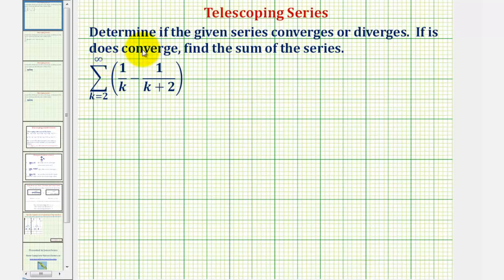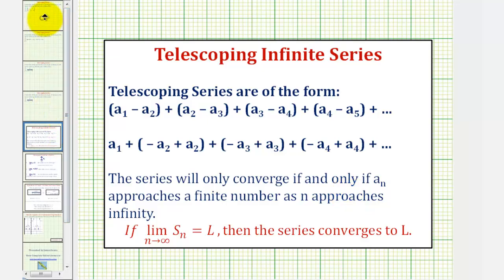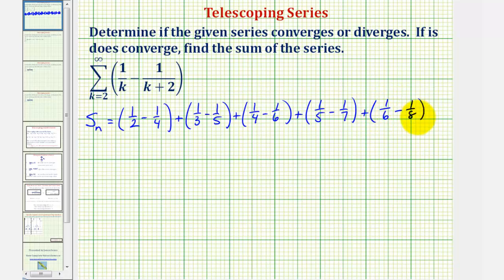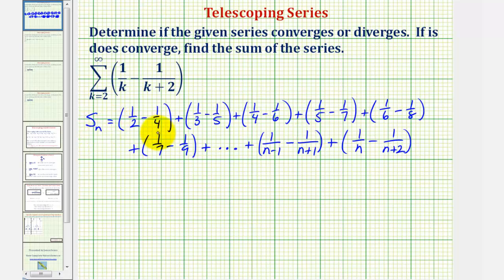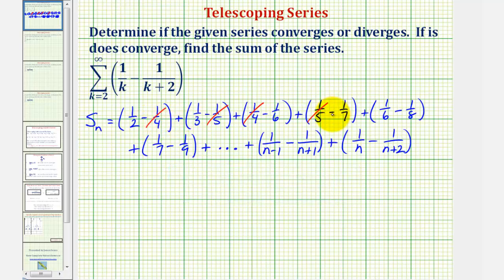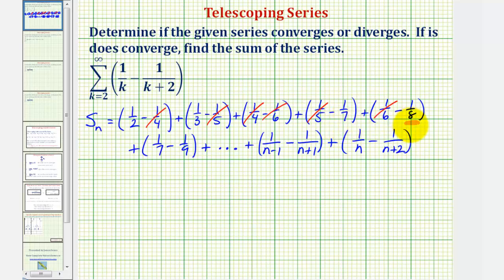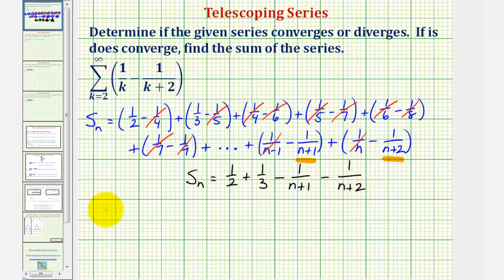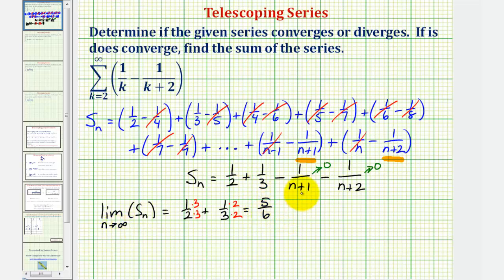Ex 1: Telescoping Series (Convergent)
This video explains how to determine if a telescoping series converges or diverges.  If it converges the sum is found.